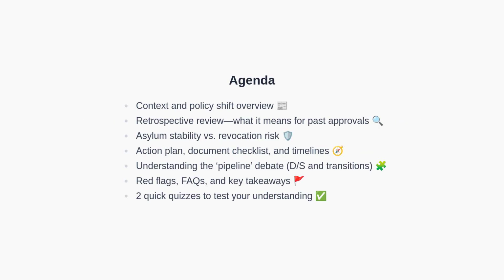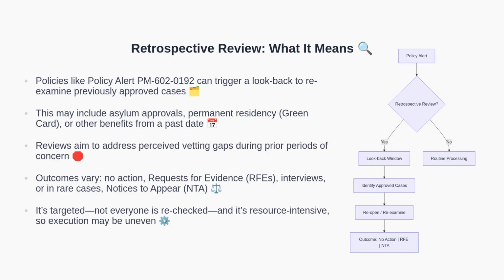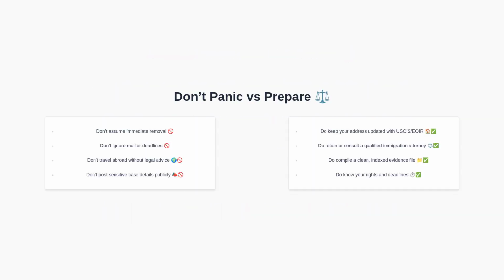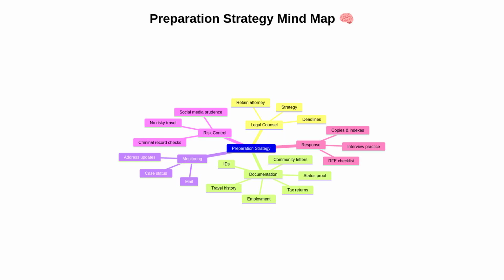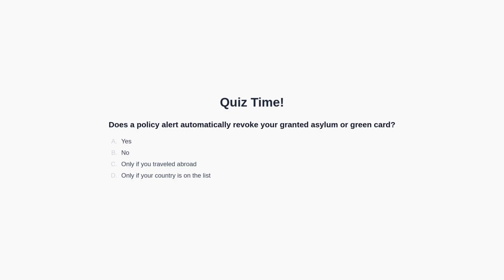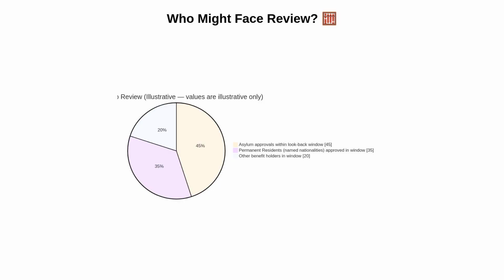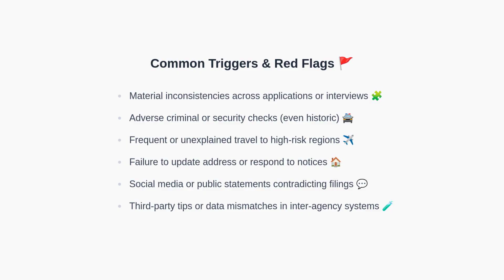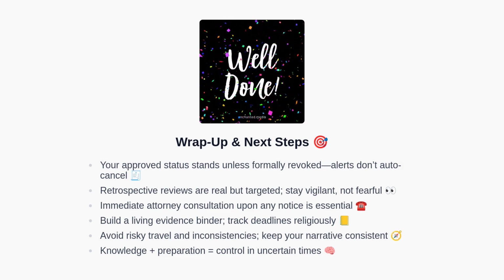5 Critical Updates on Immigration Status Under Review 🛑🇺🇸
🛡️🇺🇸 Policy alert and what it means for your status

The government has announced a pause in certain processing and heightened scrutiny for nationals from specific countries. More importantly, the alert signals a retrospective review of previously approved benefits, which could include asylum, Green Card status, or other humanitarian approvals. Even if your status was approved years ago, you could be subject to re-examination depending on when the policy applies. This video explains how retrospective reviews work, what types of statuses are potentially affected, and what is not affected (for example, asylum status remains legally binding unless revoked, in theory). It also explains the practical realities: unclear timelines, potential requests for new interviews or documents, and the risk of re-opening closed files.

In this context, asylum status is legally binding but not ironclad; the policy alert suggests authorities may reopen or review cases. The policy is framed within a broader pipeline discussion where people transition from temporary visas to protected status, with concerns around Duration of Status (D/S). Critics argue that targeting certain nationalities can exploit gaps in protection and policy design, while supporters argue it closes vulnerabilities and strengthens national security.

The most important practical takeaway is to avoid panic and to prepare. If you receive any official communication requesting interviews, additional documentation, or a Notice to Appear (NTA), seek immediate legal counsel. Gather and organize all immigration documents, notices, and correspondence, maintain ongoing compliance with all legal requirements, and ensure you have up-to-date counsel who can navigate potential re-interviewing or re-submissions. The broader goal of the policy shift is to enforce stricter vetting without causing unintended mass revocation of approved statuses; the actual implementation remains uncertain and likely resource-intensive.

Bottom line: long-term residents who built lives and families in the U.S. should monitor policy updates closely, continue meticulous documentation, and seek timely legal advice when contacted by immigration authorities. While the anxiety is real, a prepared, informed approach is the best defense against uncertainty.

Hashtags and related topics

00:00 Overview
00:16 Agenda
00:47 Policy
01:19 Review
01:59 Notice Flow
02:35 Asylum
03:08 Mindset
03:39 Action Plan
04:24 Prep Map
05:05 Checklist
05:36 Timeline
06:10 Quiz 1
06:30 Answer 1
06:47 Pipeline
07:18 Who’s Affected
07:42 Quiz 2
08:08 Answer 2
08:24 Key Points
08:59 Red Flags
09:26 Disclaimer
09:45 Recap
10:13 Wrap-Up
10:43 CTA